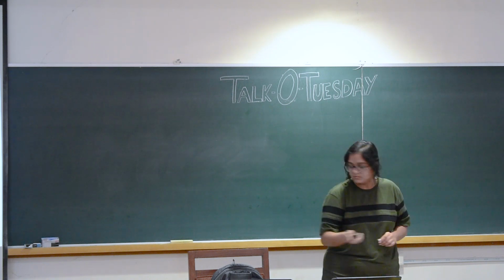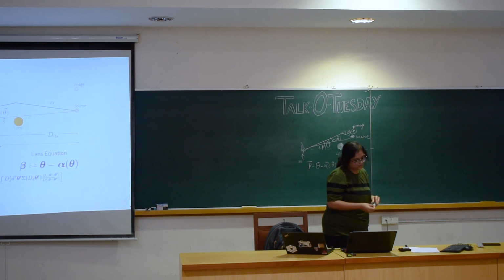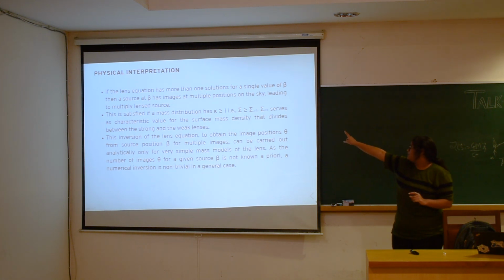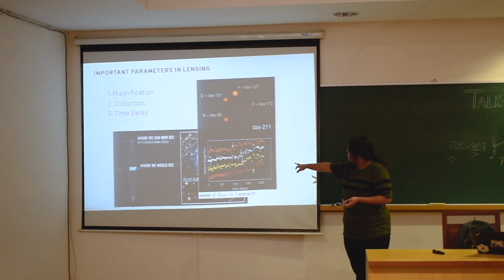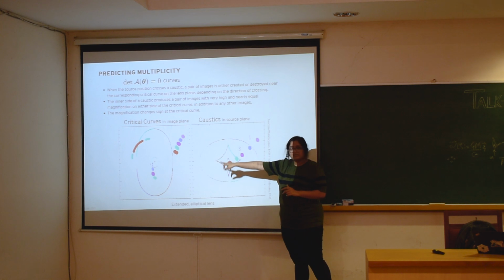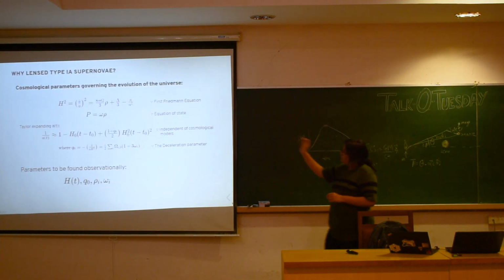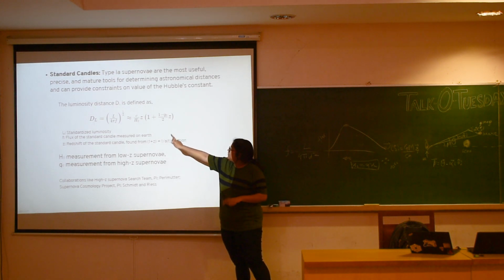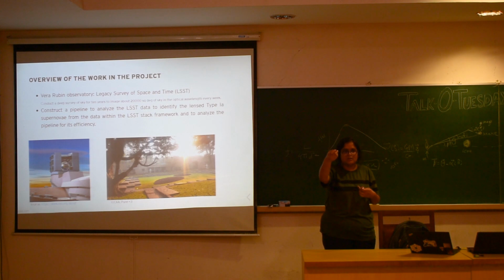Gravitational Lensing and the Most Powerful Explosions in the Space - Talk-O-7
Gravitational lensing is the phenomenon of the bending of light in the presence of high gravitational potential. Einstein, in his general theory of relativity, describes how the concentration of matter in space distorts the space around it. Gravitational lensing occurs when the gravitational potential created by a massive body distorts the light from a distant source behind it. This leads to apparent distortion, multiplication, or/and magnification of the original sources.

In her summer project, Prajakta started working on the lensing of a particular class of astronomical objects, Type Ia Supernovae. A supernova is a transient astronomical event that occurs during the last evolutionary stages of a massive star or when a white dwarf is triggered into runaway nuclear fusion. Each supernova is an extremely bright and powerful explosion of a dying star. Supernovae, particularly Type Ia, serve as Standard Candles to accurately measure astronomical distances and are known to be very significant cosmological probes. In her talk, she will discuss the lensing theory, lensing of Type Ia Supernovae, and the cosmological implications of studying lensed Type Ia supernovae.